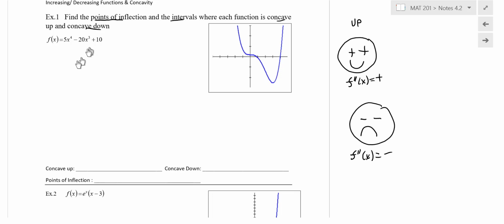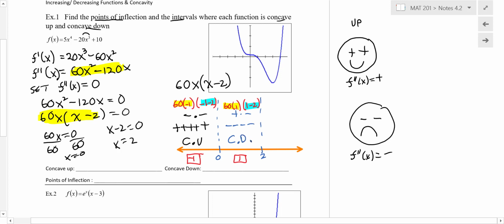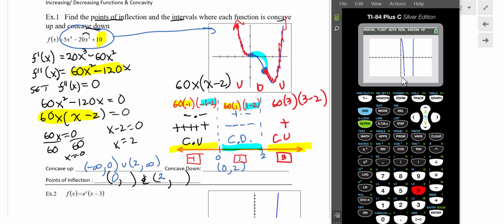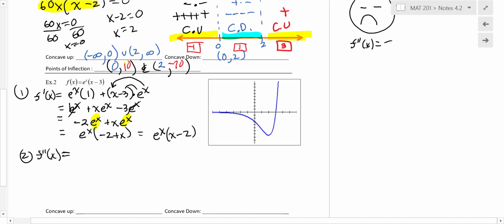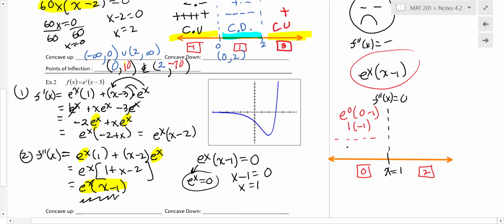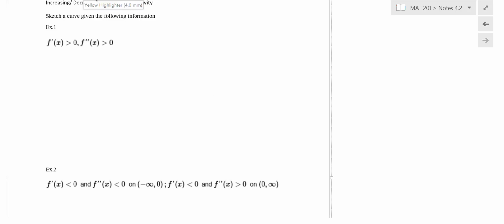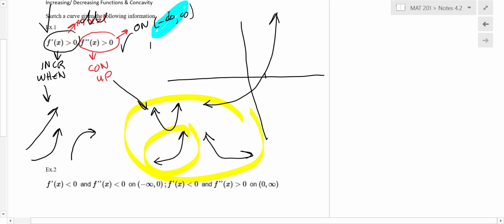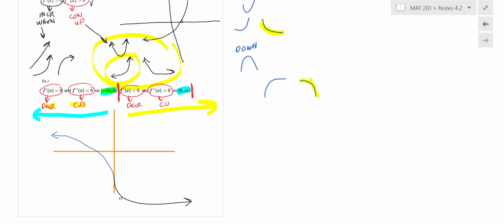MAT 2410/201 Part 2 Calculus I Section 4.5 Concavity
concavity, concave up, concave down, points of inflection